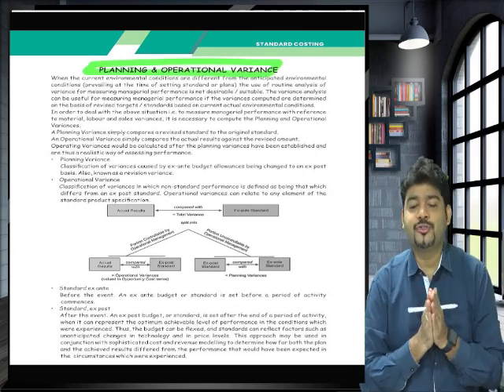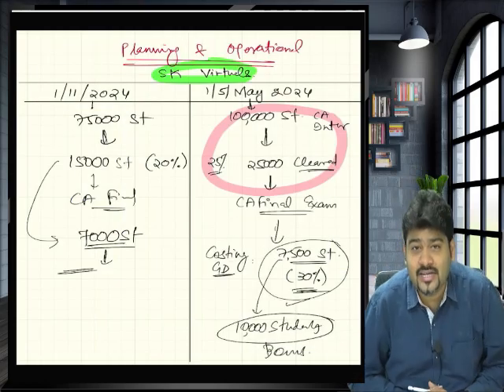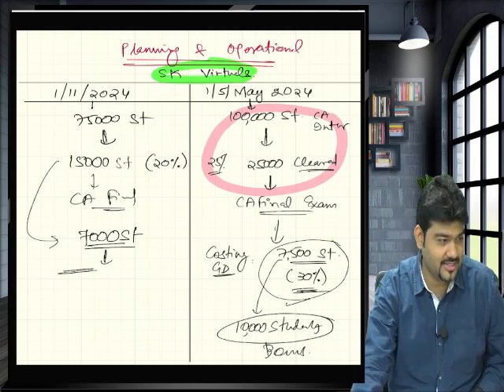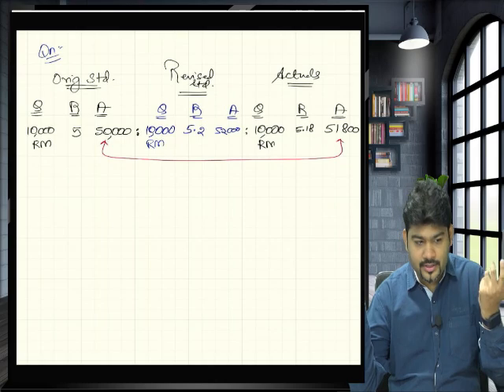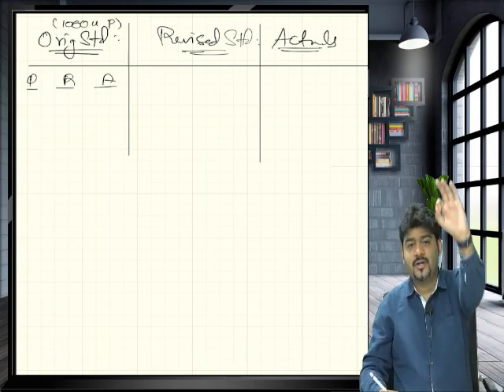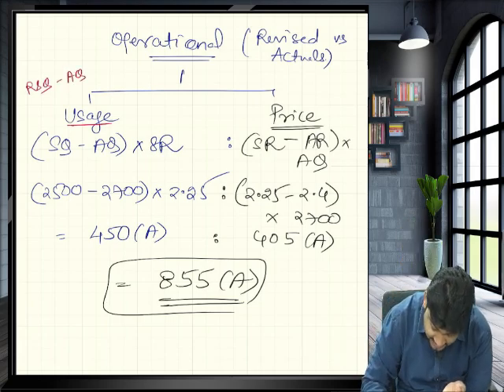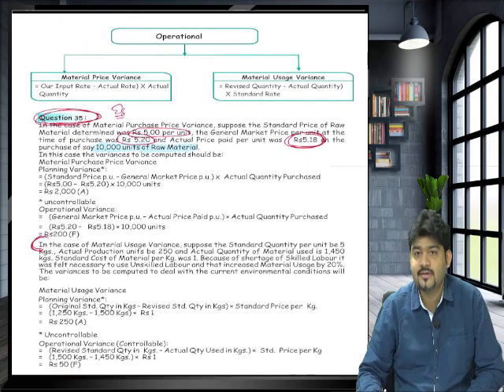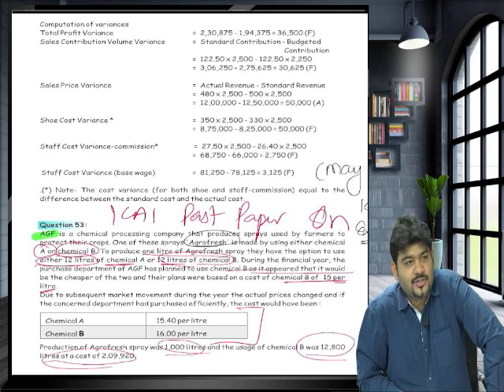CA FINAL PLANNING AND OPERATIONS FULL ENGLISH REVISION BY CA SANKALP KANSTIYA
INSTA : FB : CA SANKALP KANSTIYA

For Videos, Pendrives and Books